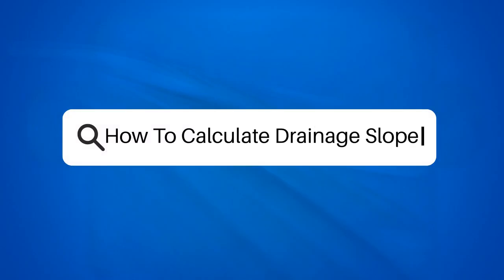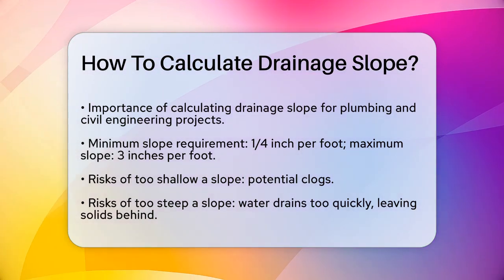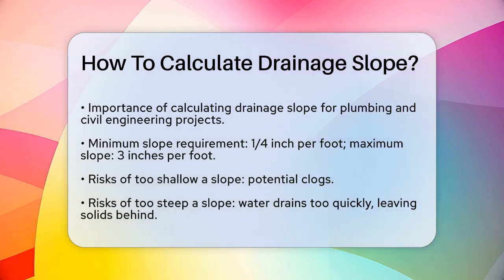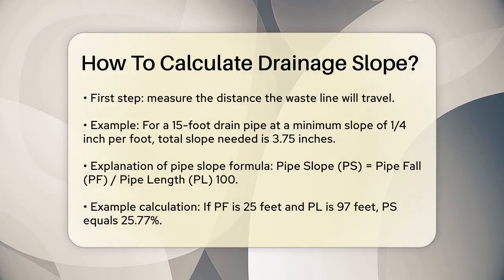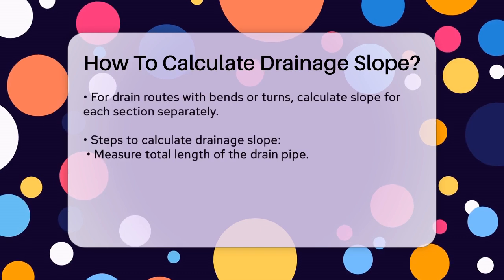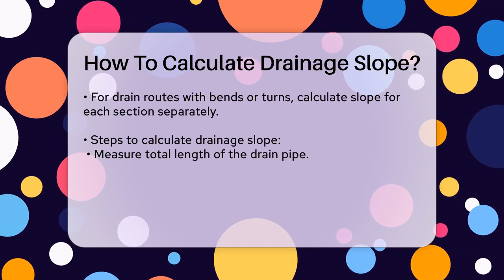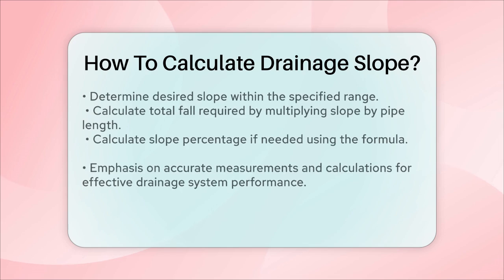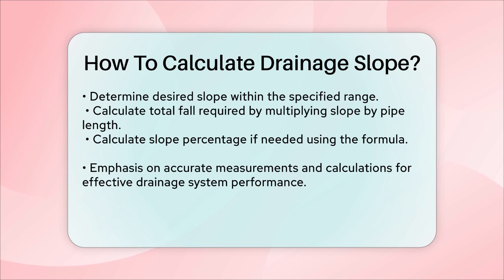How To Calculate Drainage Slope? - Civil Engineering Explained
How To Calculate Drainage Slope? Are you looking to ensure your drainage system works effectively? In this detailed video, we will guide you through the essential steps to calculate the proper drainage slope for your plumbing or civil engineering projects. Understanding the required slope is fundamental for maintaining a functional drainage system. We will cover the minimum and maximum slope requirements according to plumbing codes, ensuring you avoid common pitfalls like clogs or inefficient drainage.

Our video will provide a clear breakdown of how to measure the total length of your drain pipe and how to calculate the necessary slope based on that measurement. We’ll use practical examples to illustrate the process, making it easier for you to grasp the calculations involved. Additionally, if your drainage route includes bends or turns, we will explain how to manage those sections effectively to maintain the correct slope throughout the entire system.

Join us as we simplify the calculation process and share valuable tips for accurate measurements. Whether you're a DIY enthusiast or a professional in the field, this video will equip you with the knowledge to ensure your drainage system is up to standard.